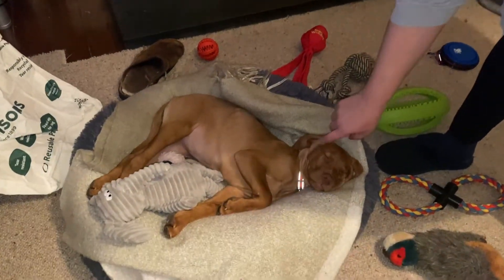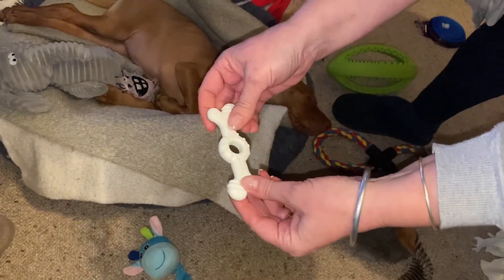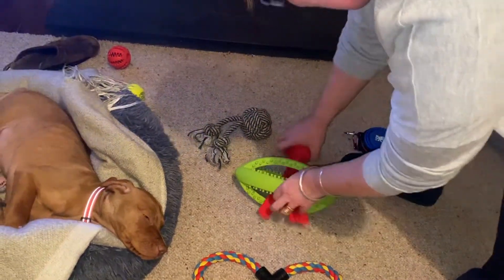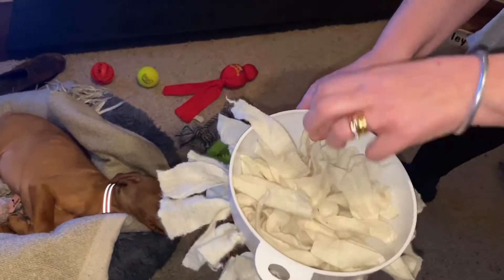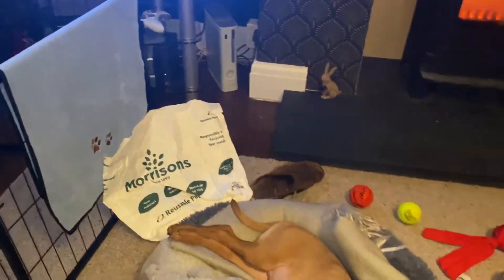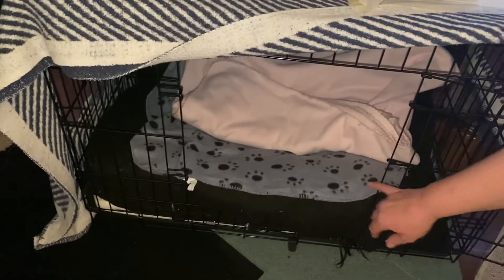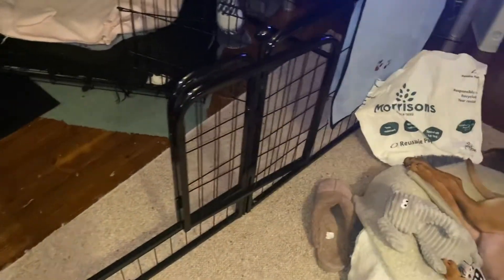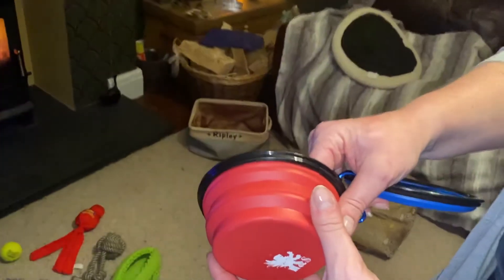Ripley Our Vizsla - toys etc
List of toys and things to help others with their young puppies